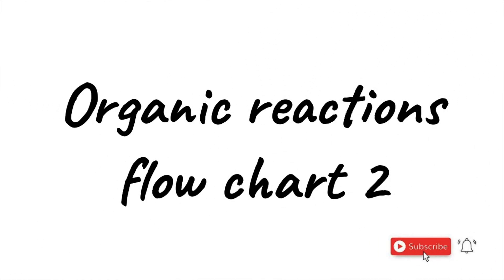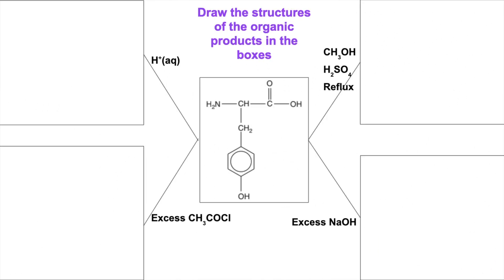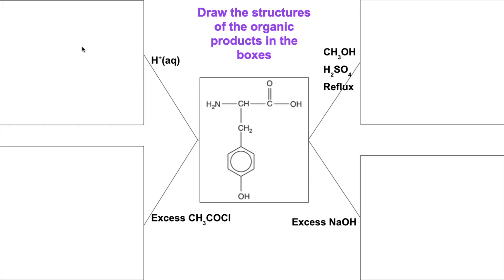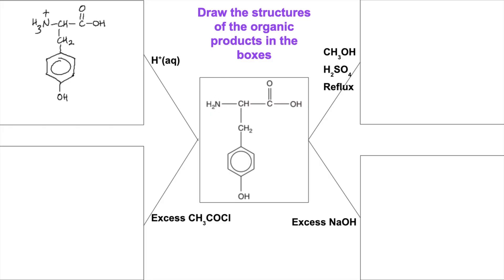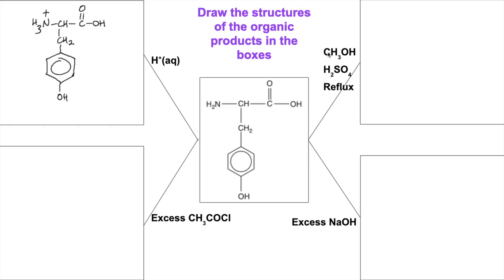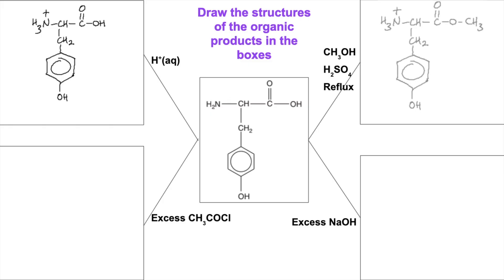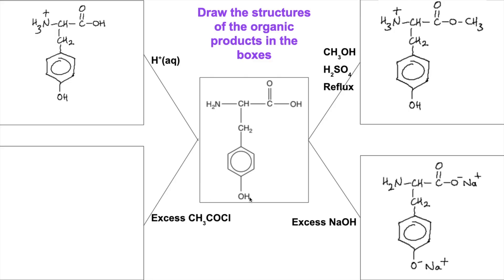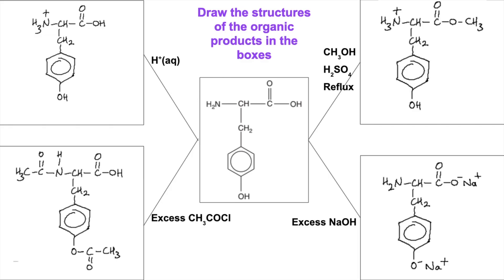Organic Reactions Flow Chart 2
Molecule contains the following functional groups:
Amino
Carboxylic acid
Phenol